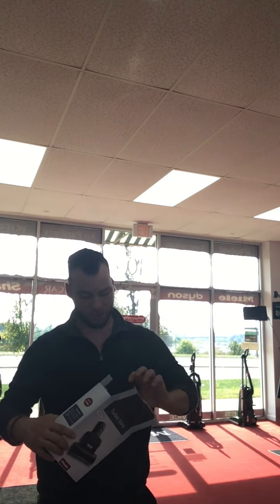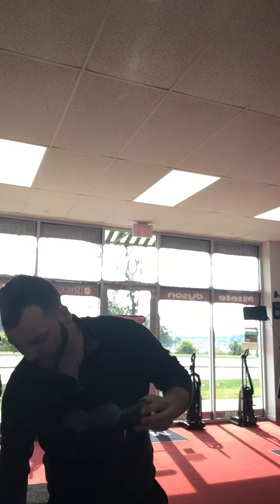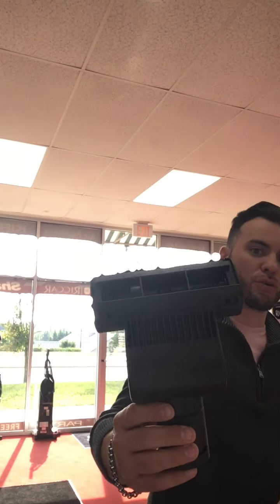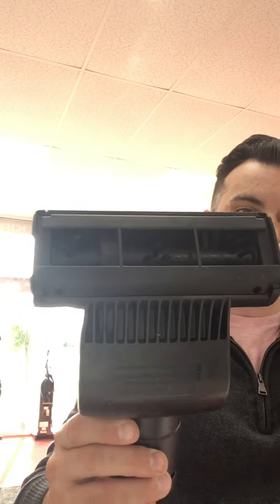Handheld mini tool for Miele | Acevacuums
acevacuums is conveniently located in fairfax and loudoun county to service all surrounding cities Virgina, Maryland, West Virgina, And the DC metro area.

We Sell all types of Vacuums, Air Purifiers, & Central Vac systems. We also carry all types of genuine bags, belts, & filters for many makes & models of vacuums.

You can also check out our local locations to have your vacuum Cleaned & Serviced
**It's also very important to have your vacuums cleaned out filters changed once a year as maintenance **